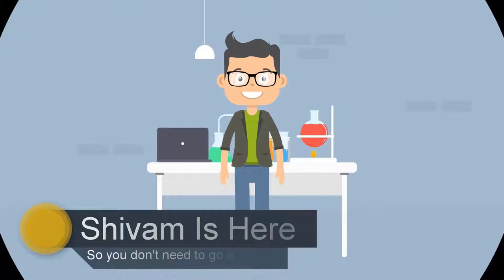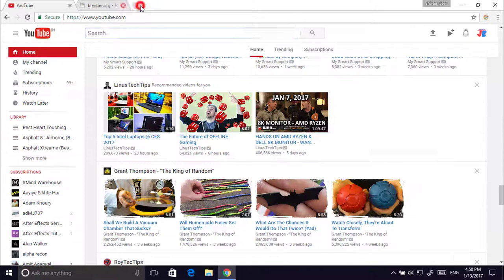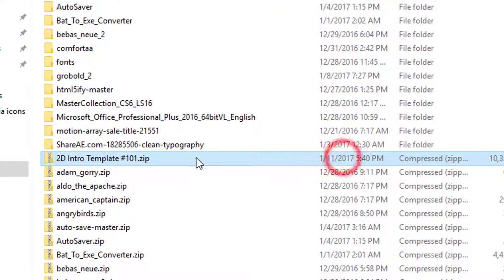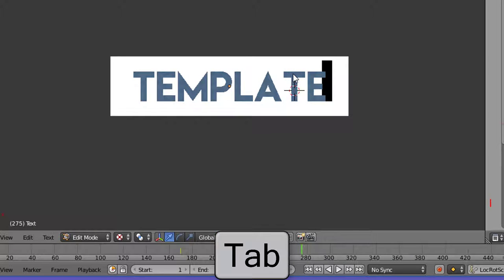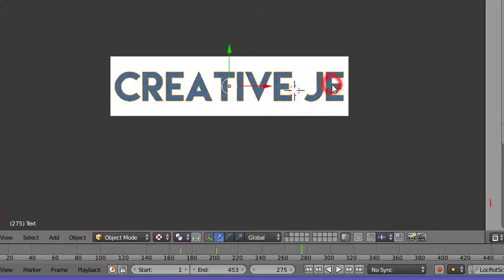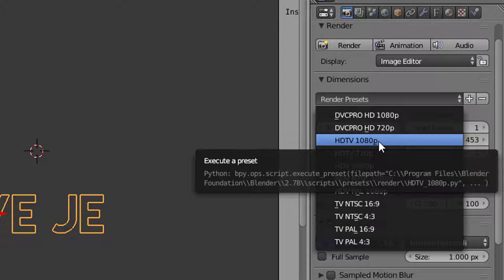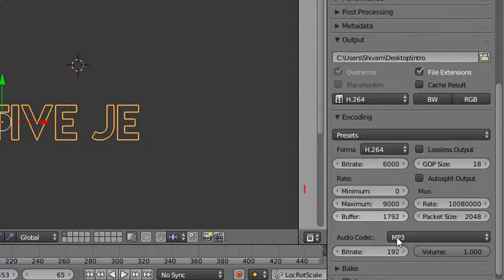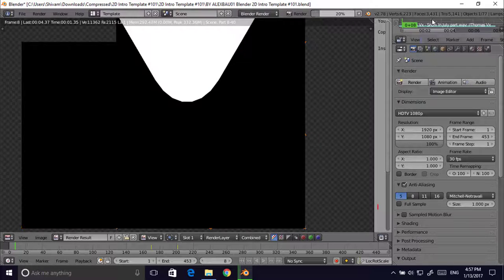How to Make Awesome Intro for Free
Want to make free 3D amazing intros for youtube and all your videos.
Download The templates from youtube